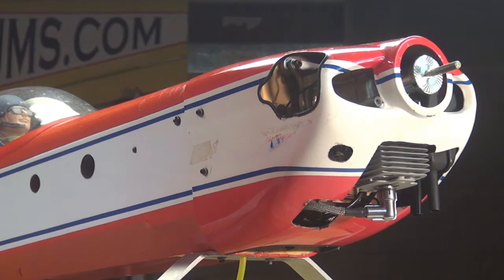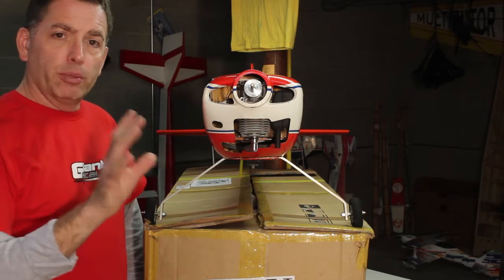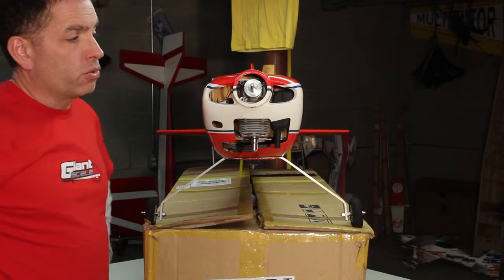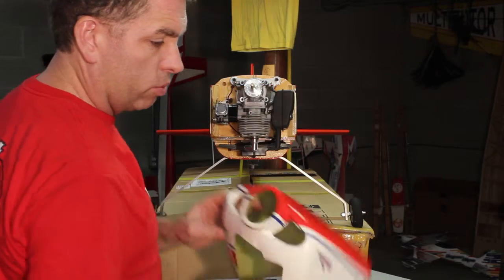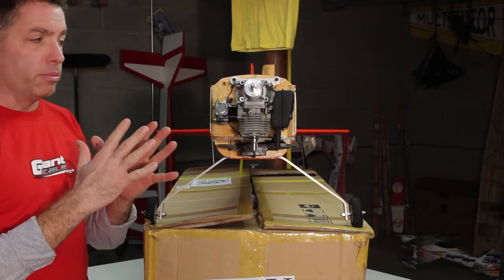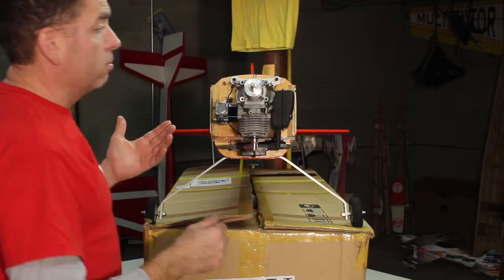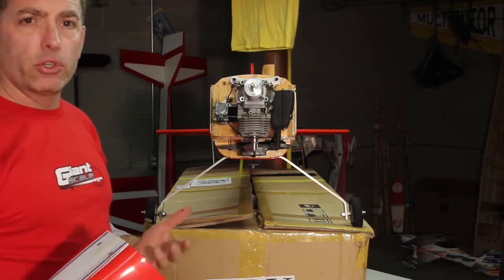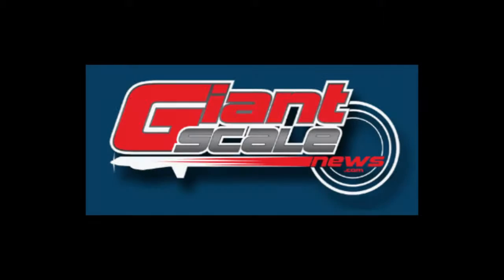Edge 540 firewall wrap up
Quick review and wrap-up after completing firewall repairs.